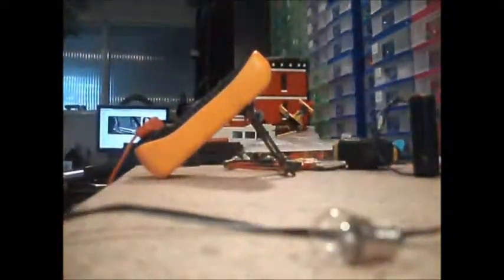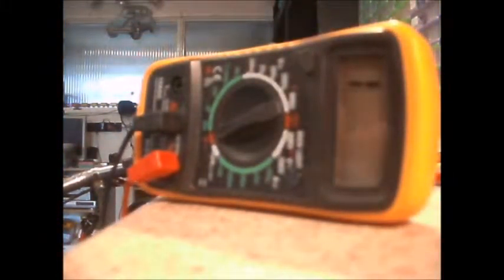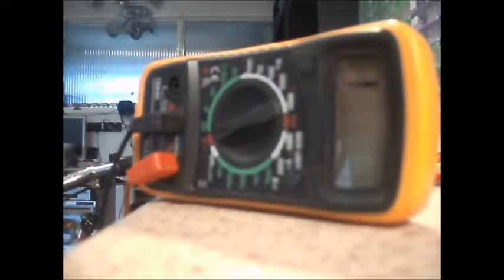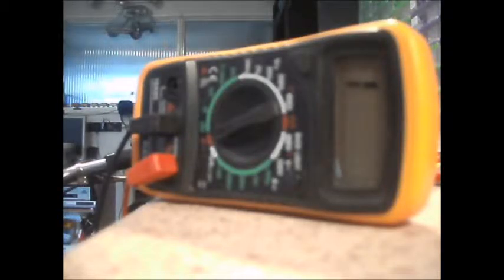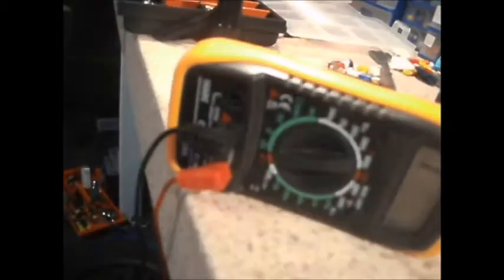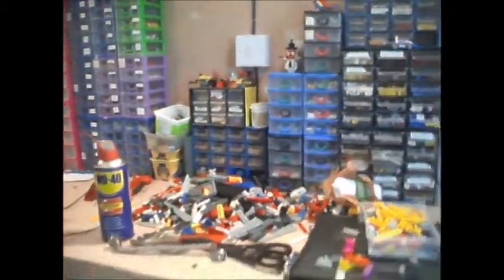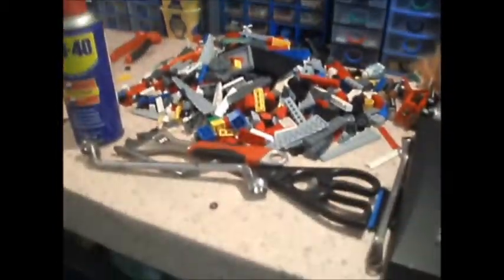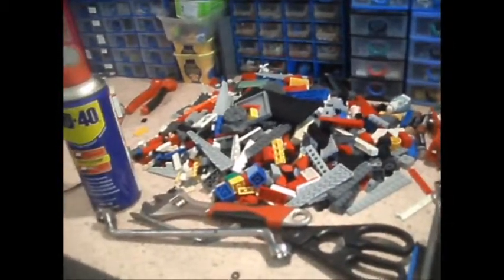Trouble shooting a fault on Dynamo Lights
Troubleshooting.